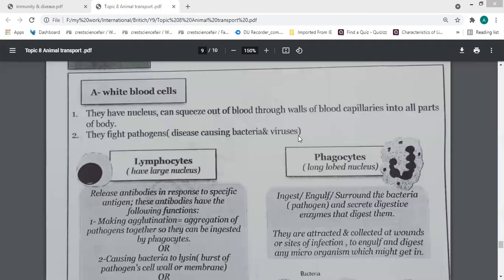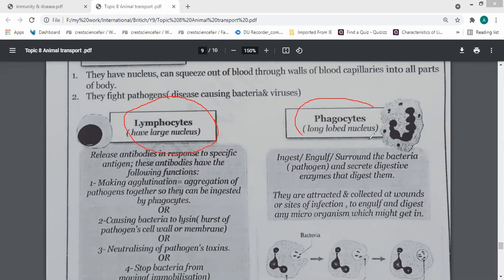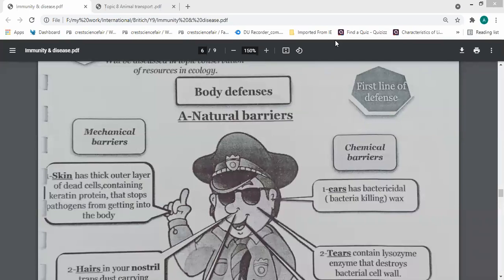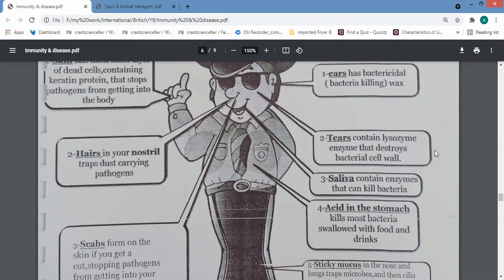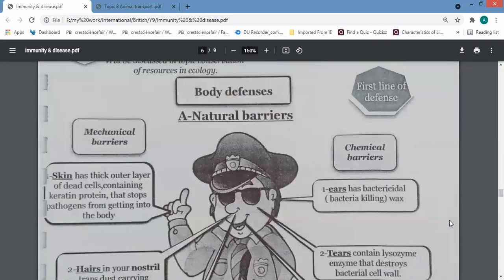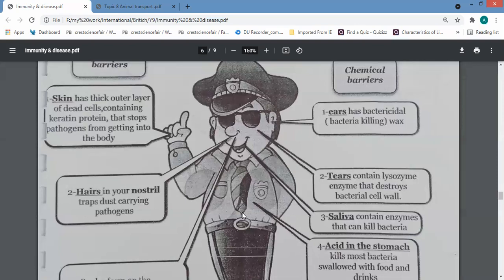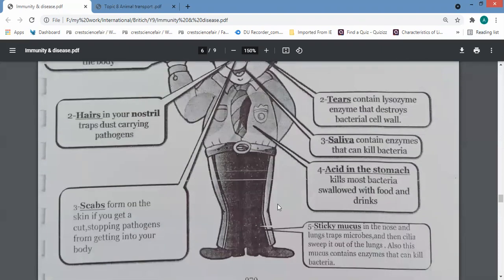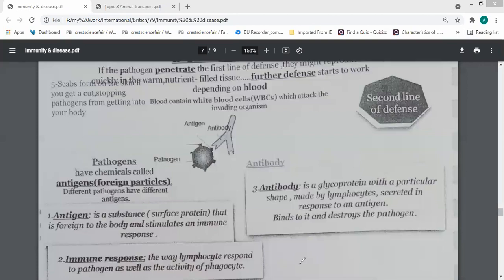The first line of defense immunity and disease